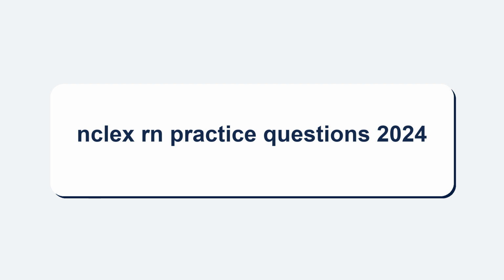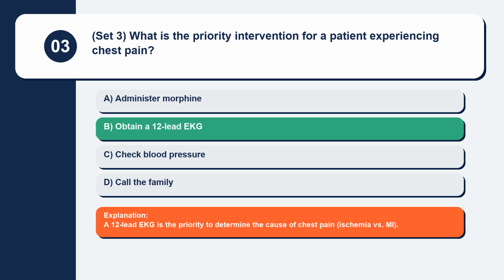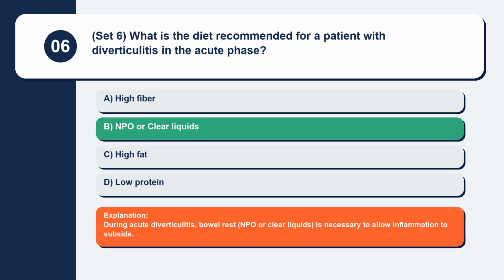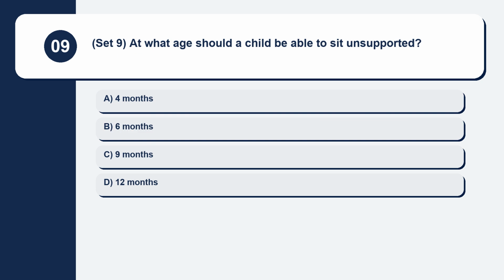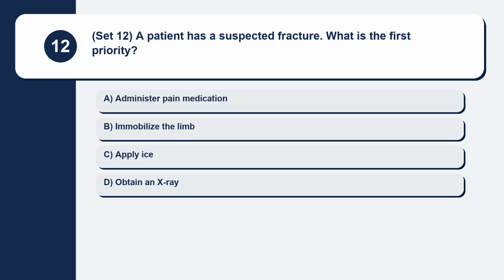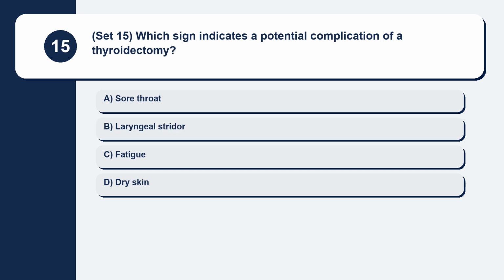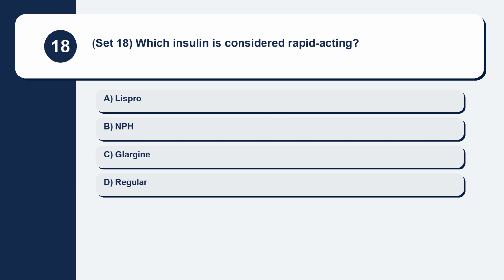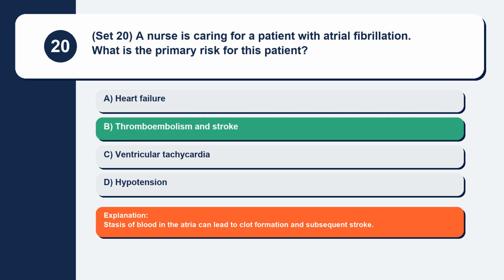2026 NCLEX RN Practice Questions: Master the Next Gen Exam and Case Studies to Pass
Preparing for the 2026 NCLEX RN requires a shift toward mastery of the Next Gen format and safety-focused clinical judgment. This session highlights the most recent test plan updates effective April 2026, including complex multi-client case studies and advanced bow-tie questions. Success on the national boards involves more than rote memorization; it demands a deep understanding of nursing logic in high-pressure clinical scenarios. We break down high-yield topics like pharmacology, prioritization using the ABCs, and electrolyte imbalances to provide a structured review for every nursing candidate. Staying current with these 2026 standards is the most effective method for ensuring you pass on your first attempt. Our team provides specialized resources and personalized coaching help to streamline your study process and build your testing confidence.

The 2026 examination represents a new era of nursing licensure where clinical reasoning stands as the primary focus. Every practice question included here serves a specific purpose in building the skills necessary to navigate the adaptive testing environment. We analyze realistic case studies that reflect modern healthcare settings, allowing you to practice prioritizing patient needs with accuracy. Mastering nursing logic involves recognizing subtle cues and making safety-oriented decisions for diverse patient populations. Many graduates find that focusing on the most frequently tested concepts like infection control, maternity care, and pediatric milestones leads to significantly better results.

This practice test features a variety of item types such as matrix grids, drag-and-drop, and multi-select options. Each scenario is designed to simulate the difficulty of the actual boards, pushing your critical thinking skills to a professional level. Understanding the latest 2026 regulations and updated testing standards is essential for anyone seeking licensure this year. By engaging with these realistic questions, you build the mental stamina required for the full-length exam. High-frequency categories in this review include respiratory emergencies, cardiovascular stability, and mental health nursing strategies. Consistently using these materials helps solidify your knowledge base and reduces overall testing anxiety.

Sharing these insights with your classmates or study group can further reinforce your learning and help others succeed. Make sure to review the rationales for every scenario, as identifying the reasons behind incorrect options is just as valuable as finding the correct one. This strategic approach allows for a deeper mastery of the material and prepares you for the challenges of a nursing career. Success in your academic program is a significant milestone, but passing the RN boards is the final step to officially entering the workforce. Let these practice questions guide your final review and provide the clarity you need for test day.

Physiological adaptation and safety domains carry significant weight in the 2026 scoring algorithm. Within pharmacology, we emphasize high-risk medications and specific nursing considerations for drug administration. The 2026 test plan also highlights the role of the nurse in interprofessional collaboration and effective delegation. Practicing these scenarios helps you distinguish between tasks for unlicensed personnel and responsibilities that must remain with the registered nurse. Utilizing frameworks like Maslows hierarchy of needs provides a consistent method for choosing the best answer under pressure. This practice session covers these critical areas to give you a well-rounded and effective review. We provide a variety of services and additional resources for those who need extra help with their NCLEX preparation journey.